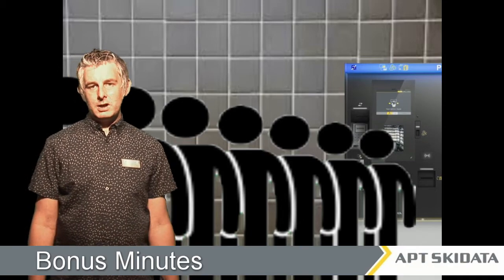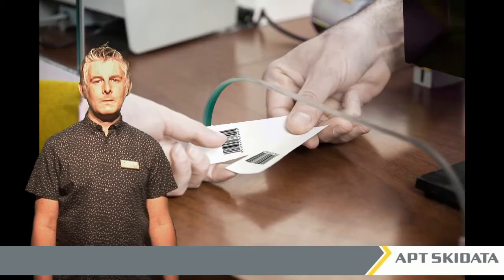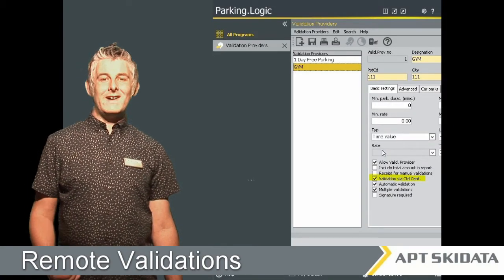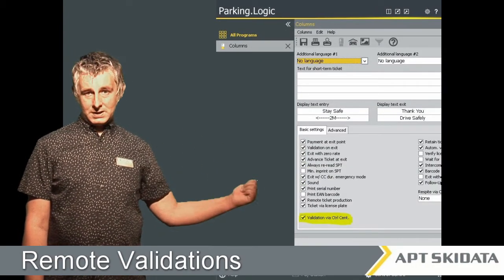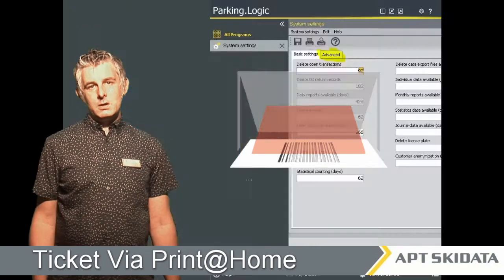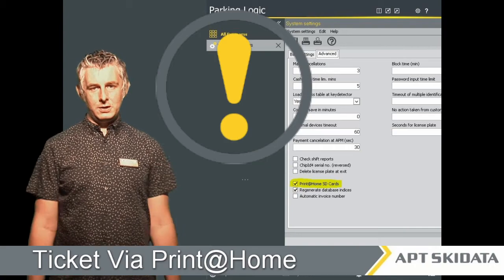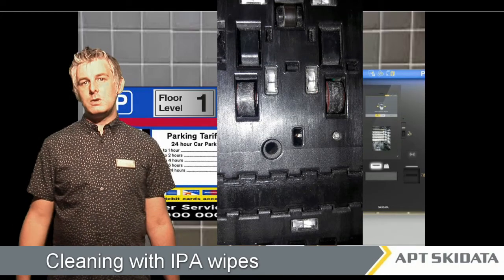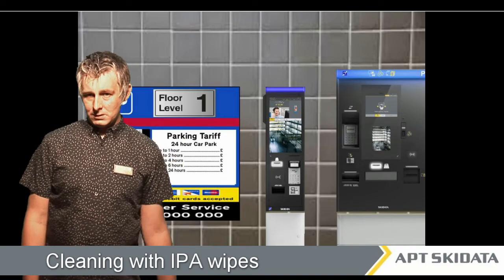APT SKIDATA INFO.streams Session 2